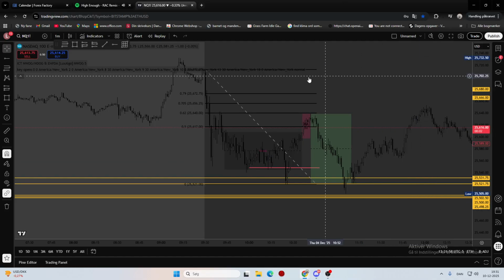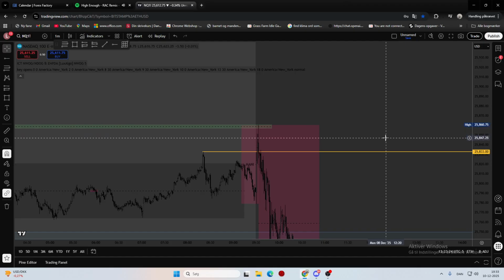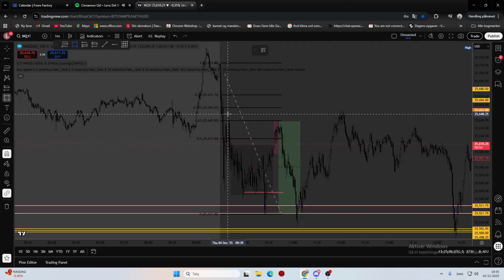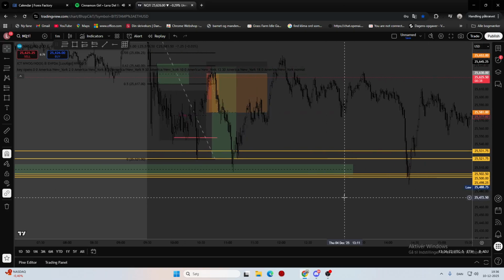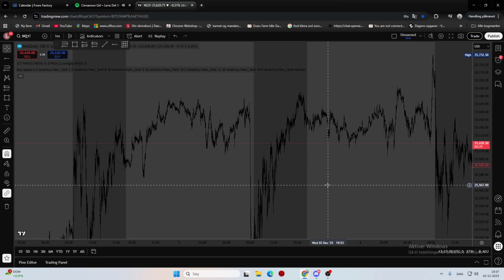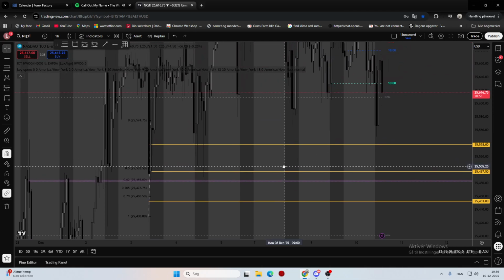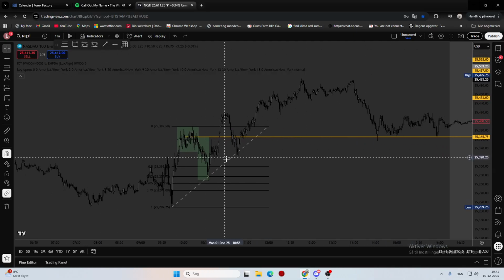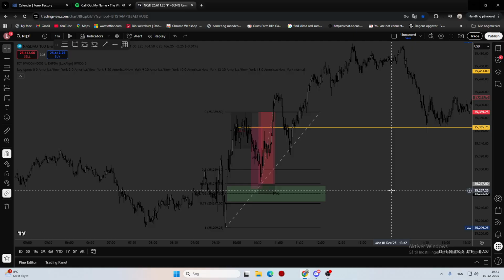Lesson 1# EL, AMD and FIB